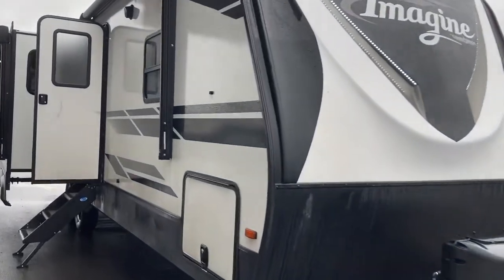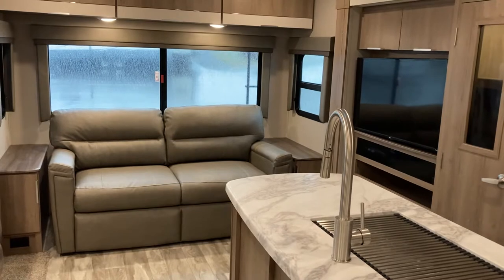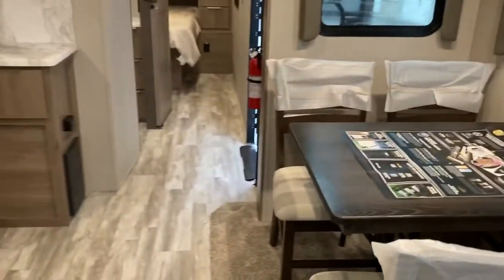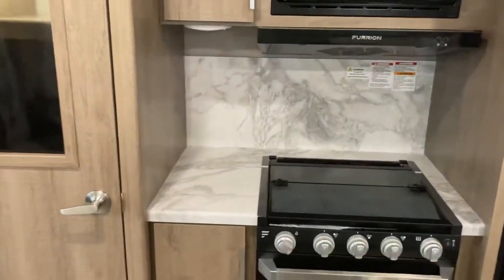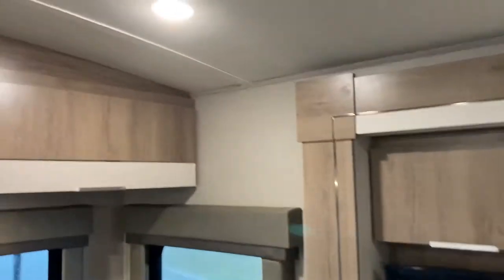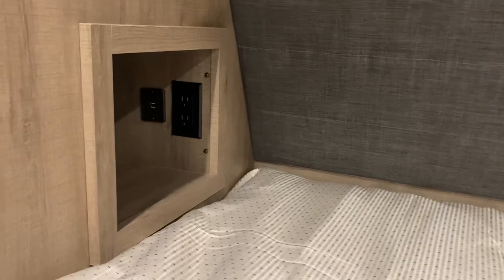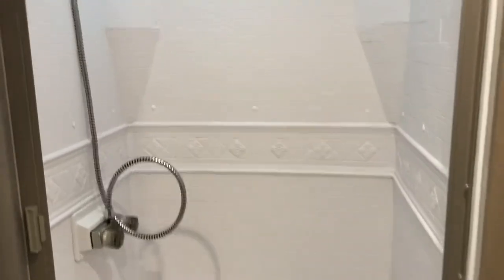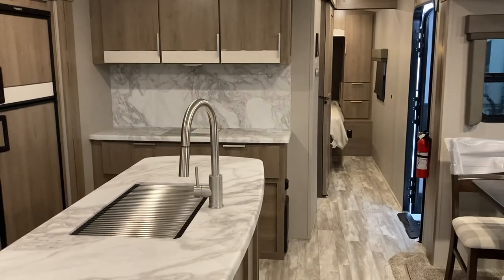2021 Imagine 2970RL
Beautiful couples camper by Grand Design features a fold out couch for company, Thomas Payne multi function recliners, updated interior decor, walk around queen bed, loads of storage, island kitchen and a chair dinette! Come have a look!